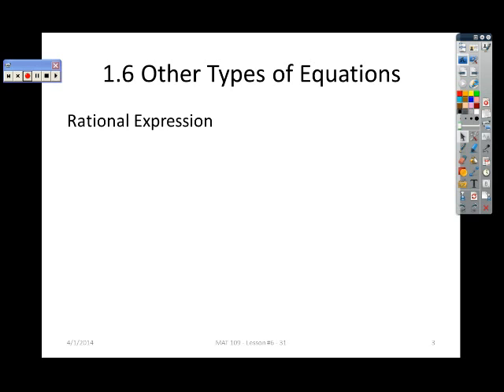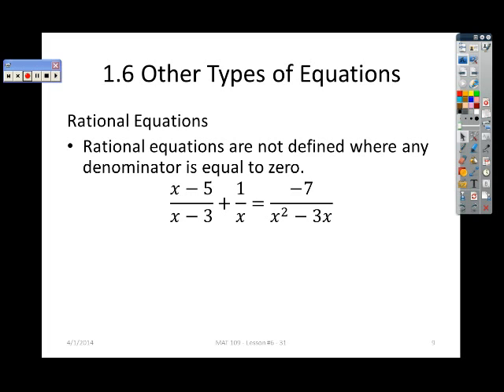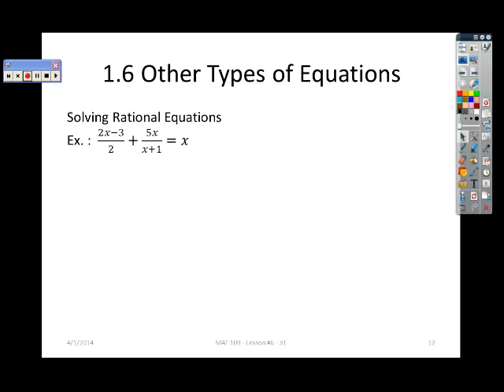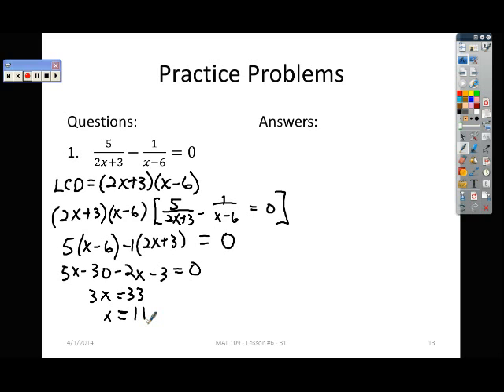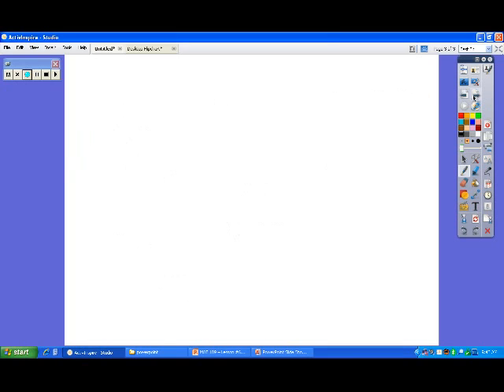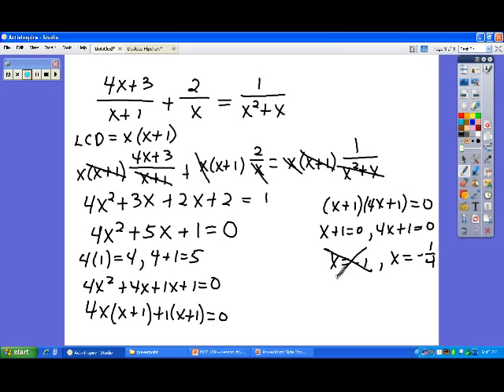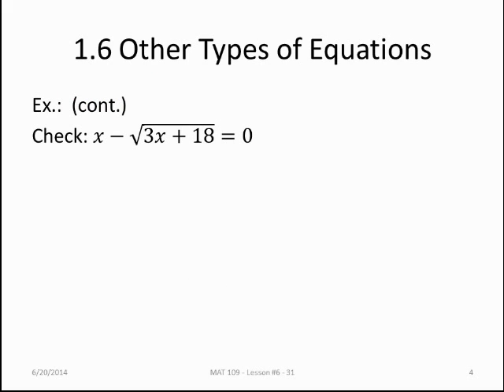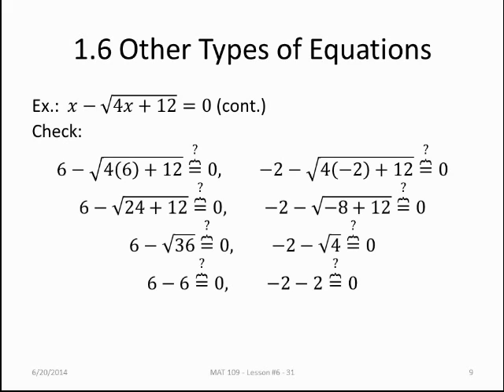MAT 109 - Ch1-6a